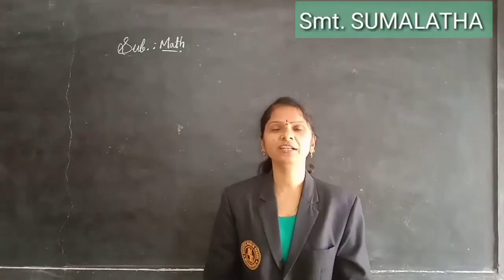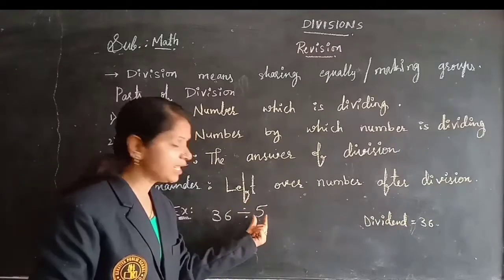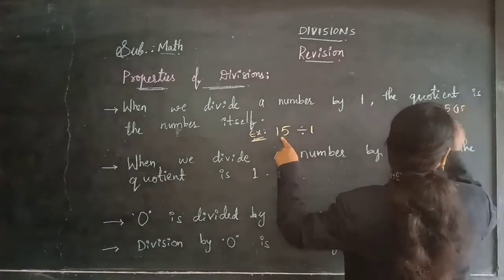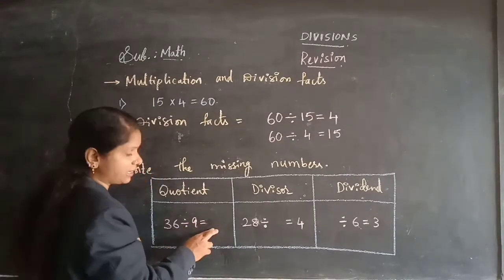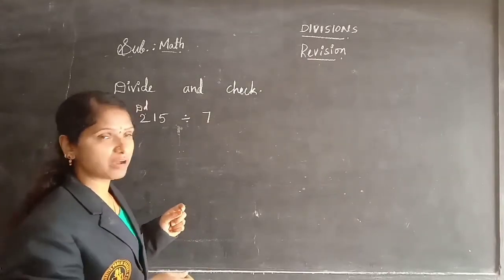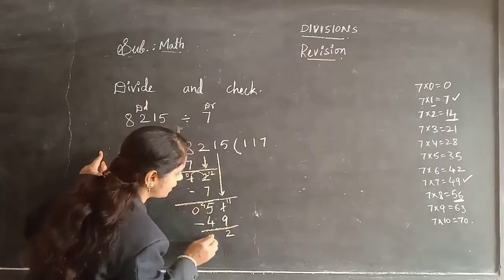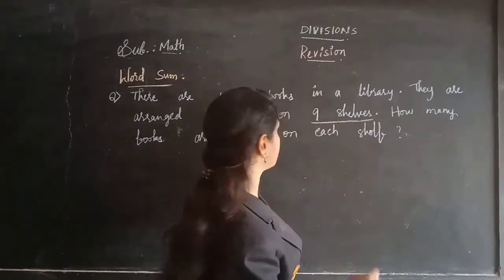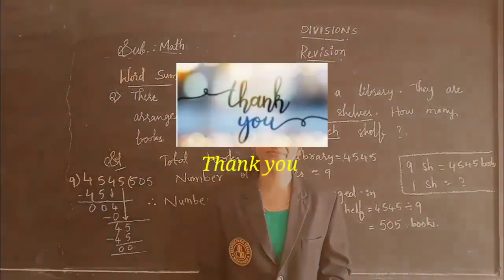DIVISION | REVISION | CLASSES 1,2&3 | KAKATIYA PUBLIC SCHOOL NZB | SMT.SUMALATHA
CLASSES 1,2&3 MATHEMATICS